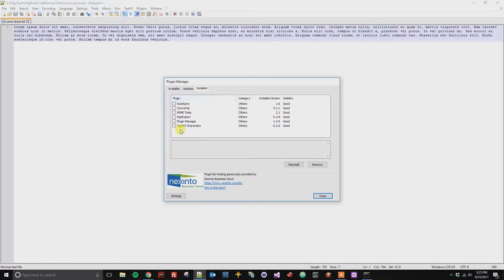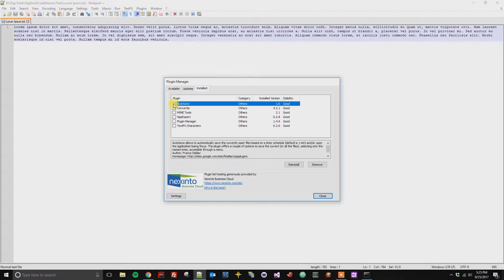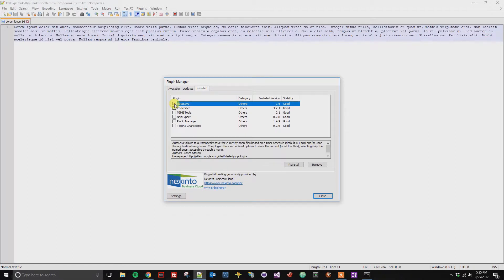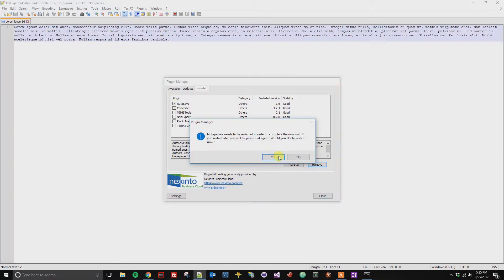Notepad++ - Remove Plugin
This guide will show you how to remove a plugin in Notepad++.

Software Name: Notepad++
Software Version: V7.5.1

*** Desk Setup ***
Screen Recorder